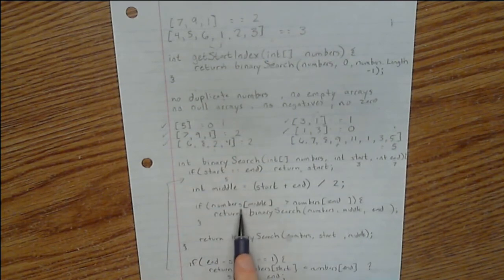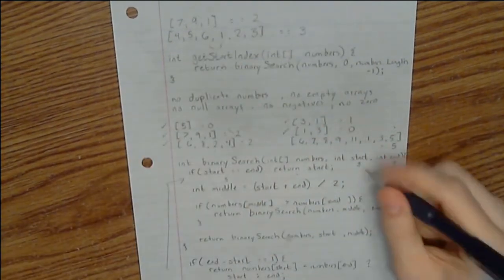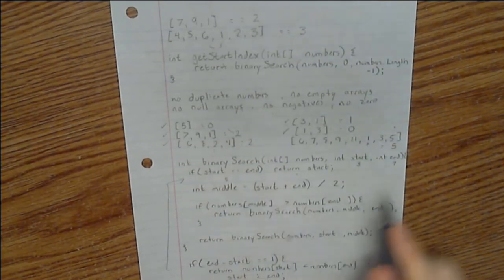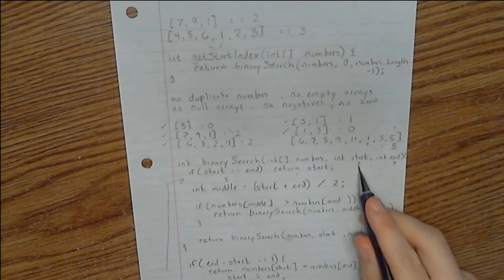Google/Microsoft/Amazon Technical Interview Question - Solved by hand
This video is to walk through the process of a technical interview / coding question that companies like Google, Microsoft, and Amazon give during Software Engineering interviews.

The vast majority of the time, you will be coding on a whiteboard during their interviews, which is why I chose to solve this on paper instead of in an IDE. I want to give a realistic walkthrough of how to solve one of these problems.

I'd love to hear if people would be interested in seeing more interview questions solved like this, or if there was anything unclear during my explanation and solving.

Here's the full question if you'd like to try solving on your own before watching:

You are given an array of integers that are partially sorted, such that all of the integers in the array are in ascending order starting at index X and wrapping back around. For example, [4,5,6,1,2,3]. Write a method to solve for index X. In the example, X == 3.

int getStartIndex(int[] numbers) {
//implementation

'numbers' will not be null or empty.